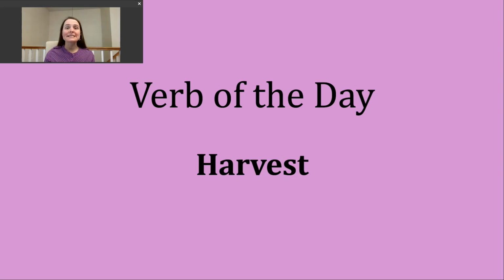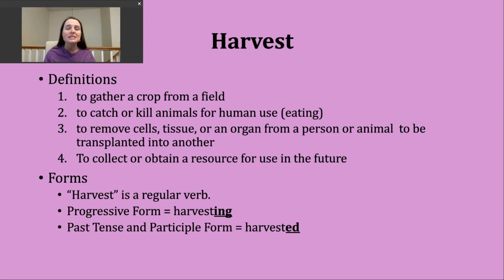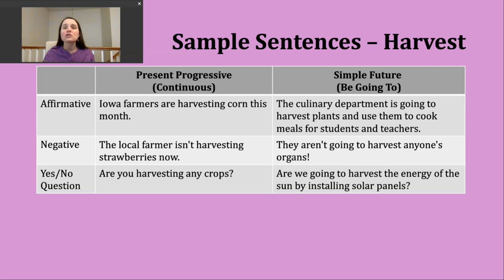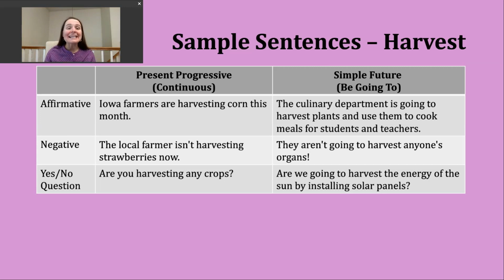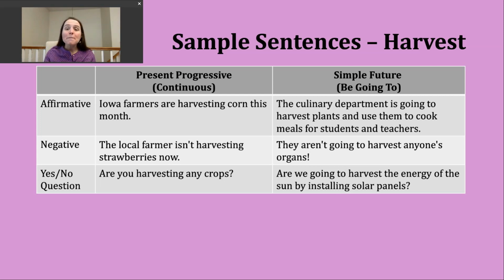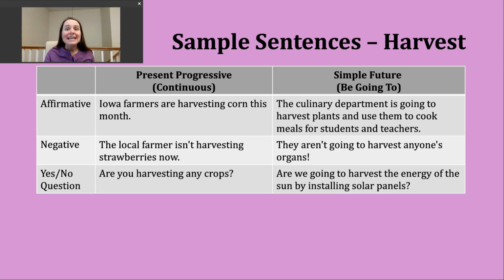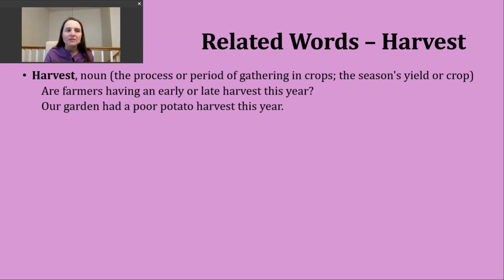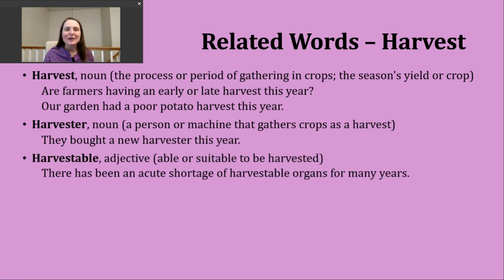Verb of the Day - Harvest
This video discusses (1) some of the meanings for the word HARVEST; (2)  how to form affirmative statements, negative statements, and yes/no questions in the present progressive (continuous) and simple future (BE GOING TO); and (3) related words.